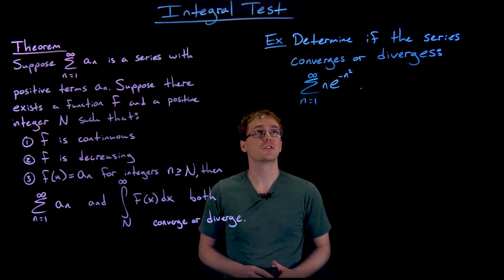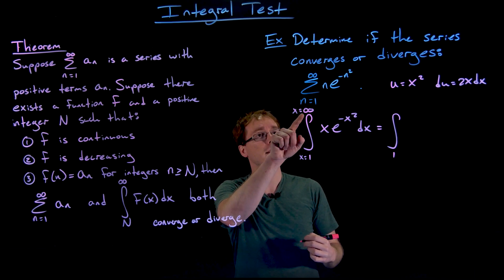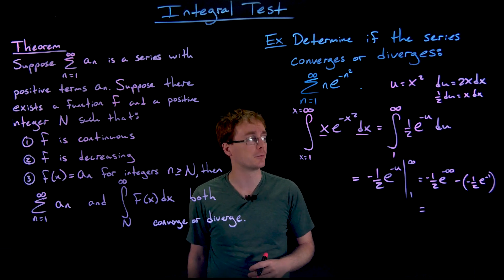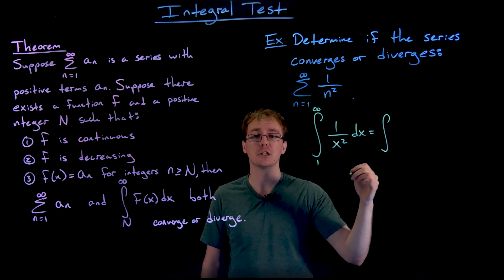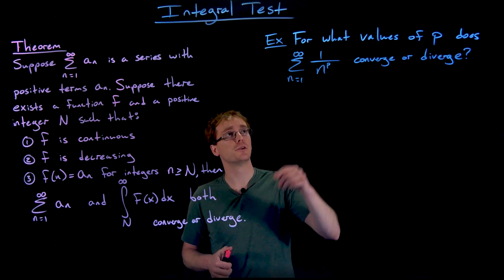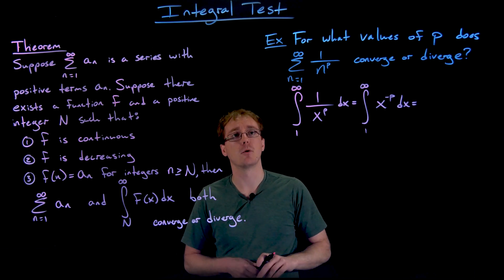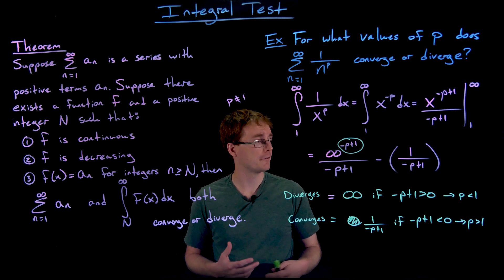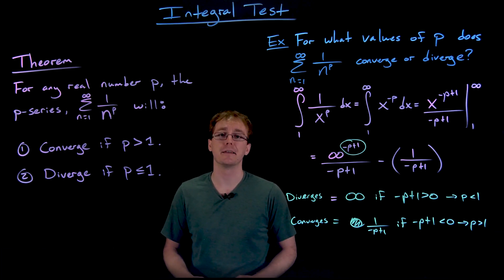The Integral Test Examples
0:00 Example 1: ne^(-n^2)
5:14 Example 2: 1/n^2
7:44 Example 3: 1/x^p  (p-series)